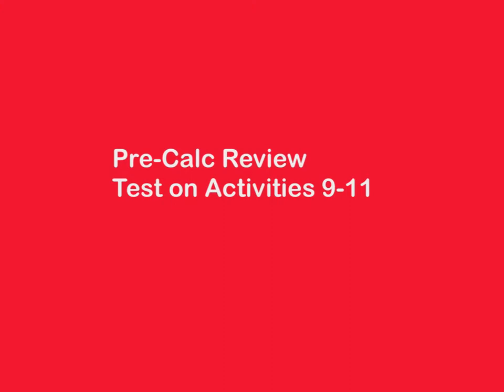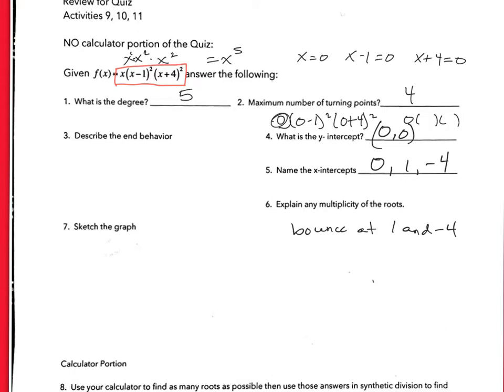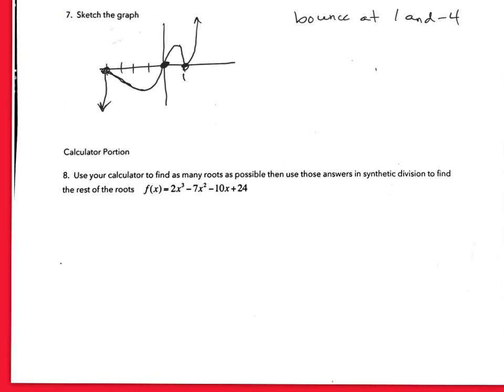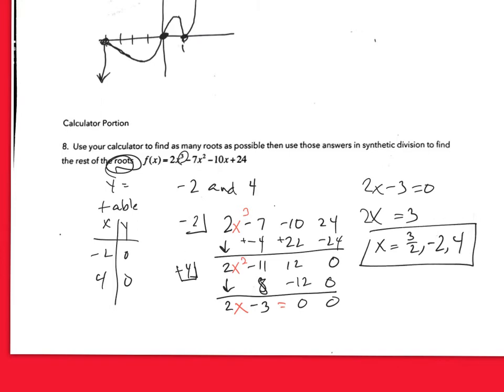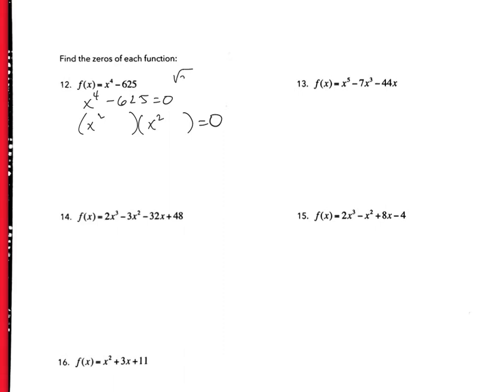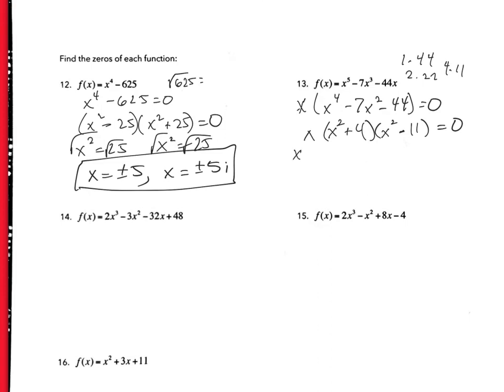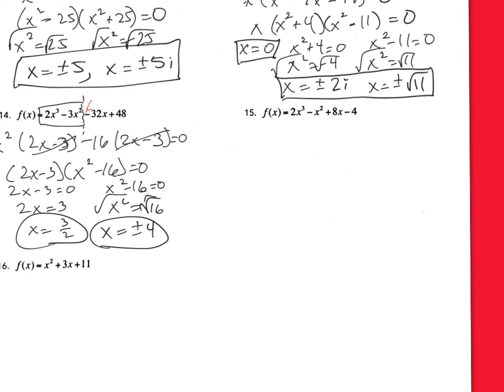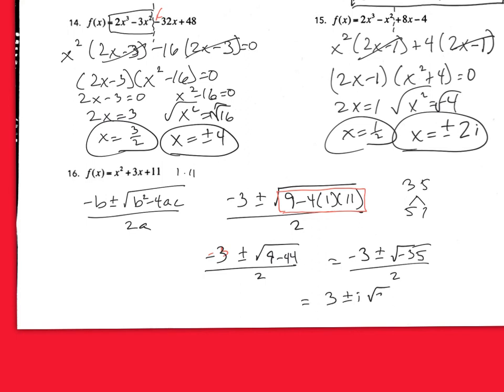PC review 3.1-3.6